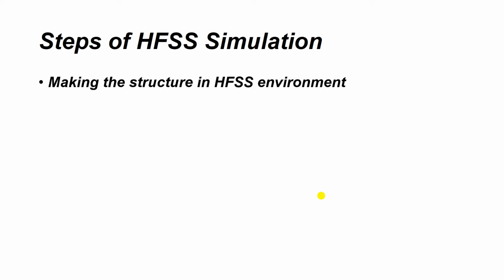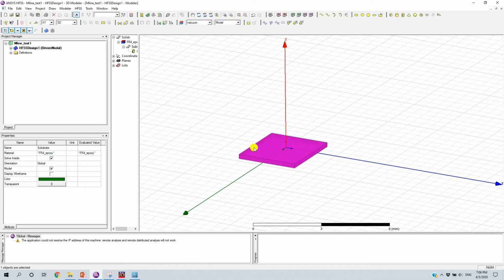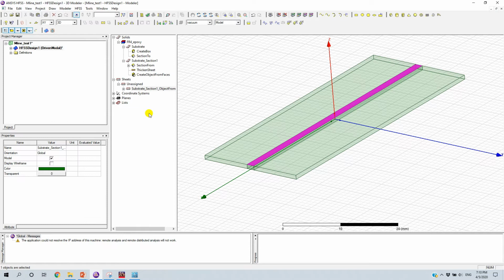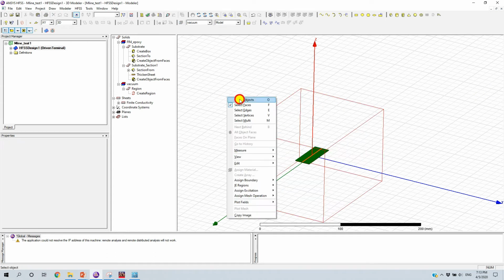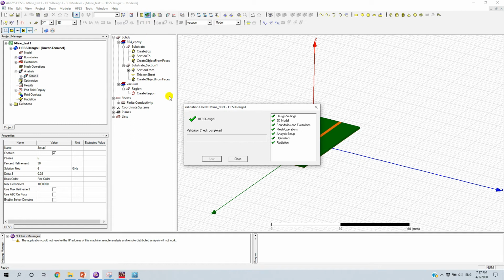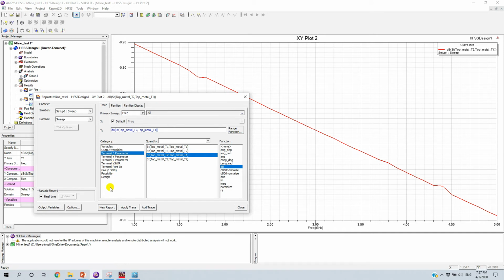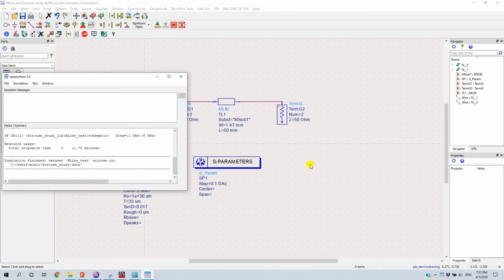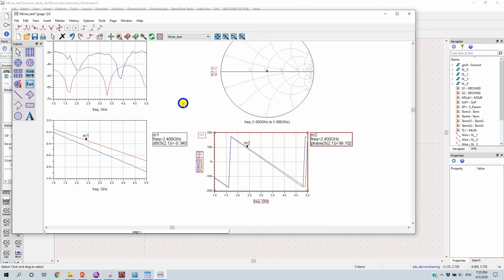Microstrip line Simulation in HFSS